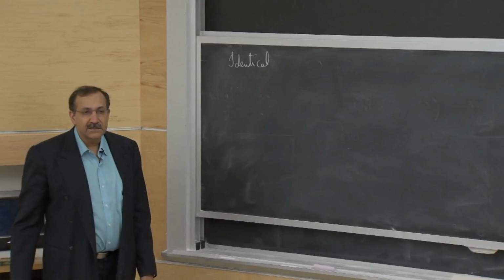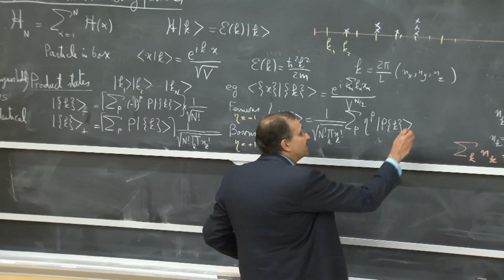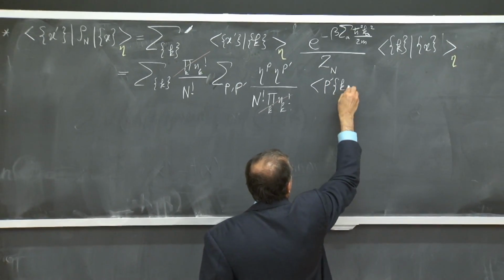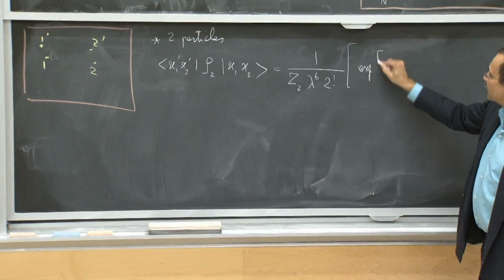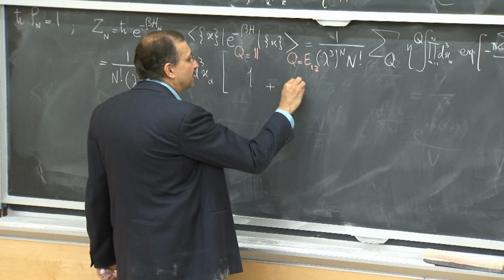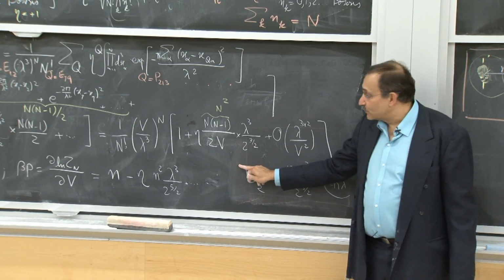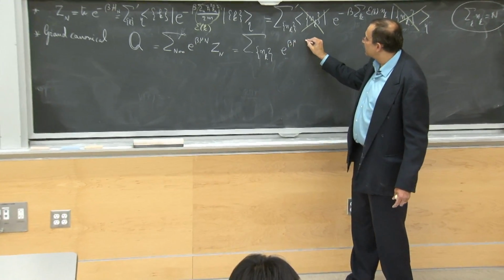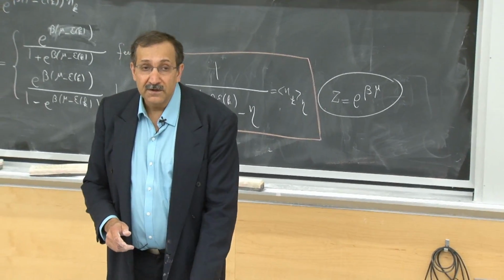22. Ideal Quantum Gases Part 1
This is the first of five lectures on Ideal Quantum Gases.